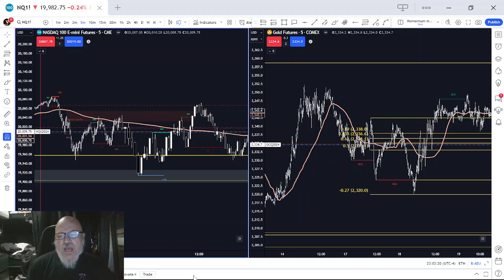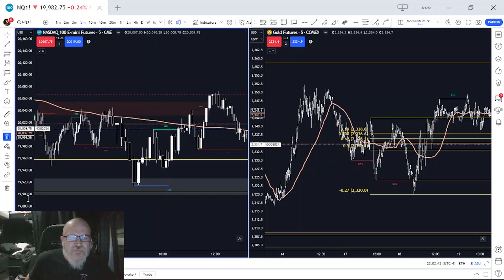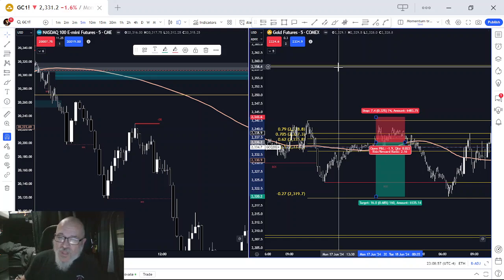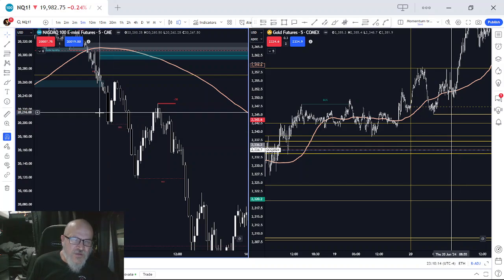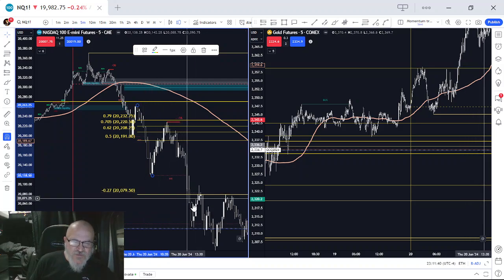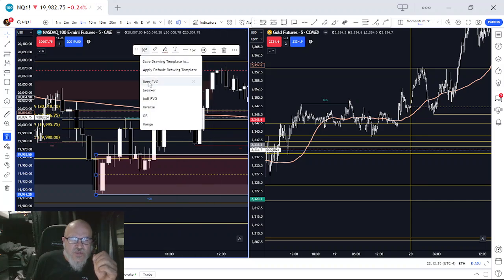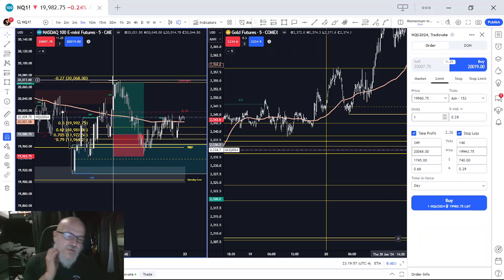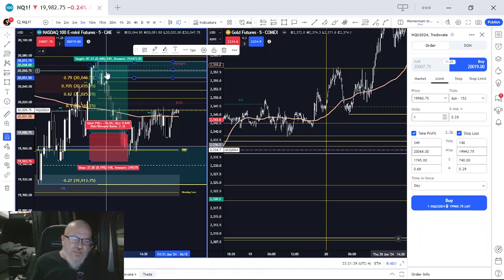OTE setup explained